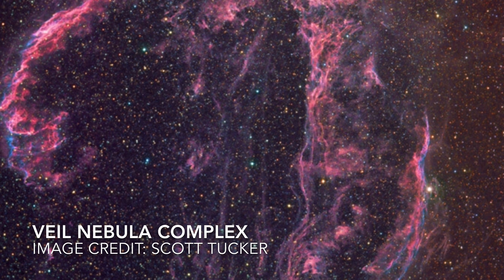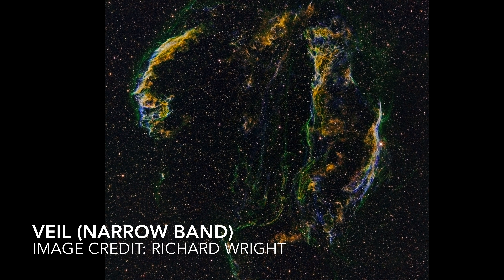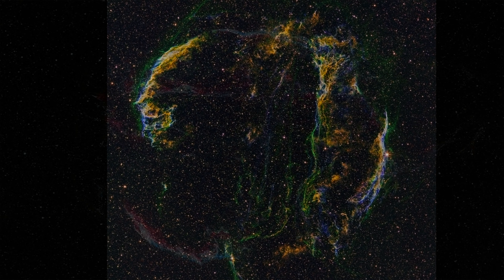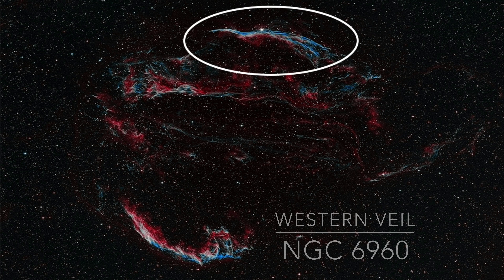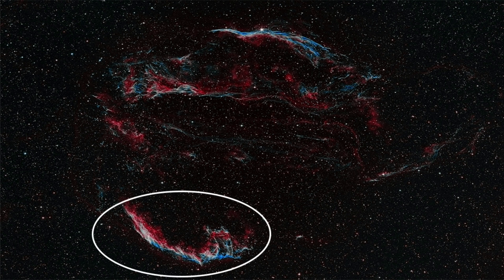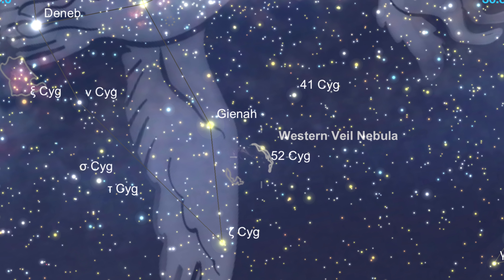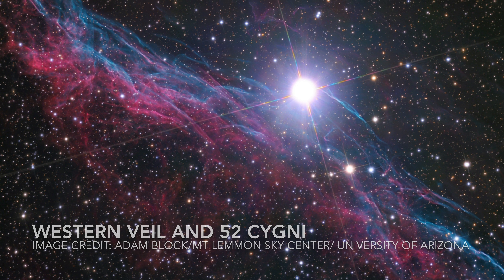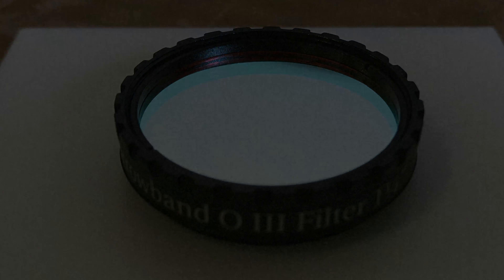Into the Dark: Veil Nebula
Episode 4

Take a look at the beautiful, odd and exotic objects that grace the night sky.

Here at Into the Dark we take a short 60 second look into the night skies deep sky wonders.

This week are checking out the Veil Nebula, a large super nova remnant.